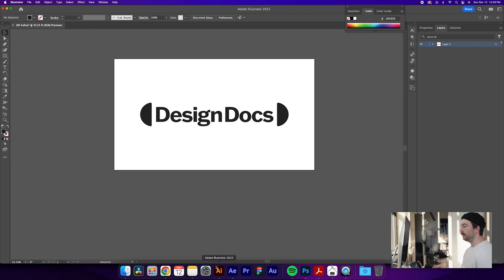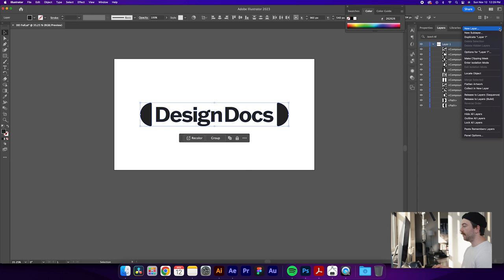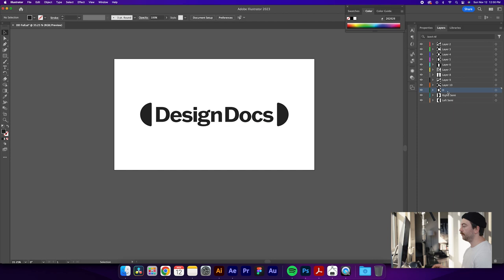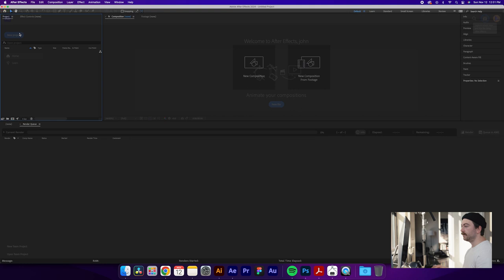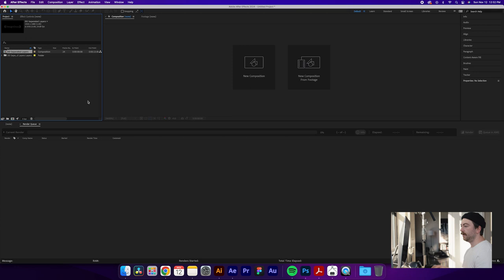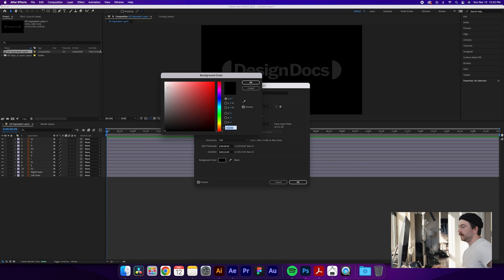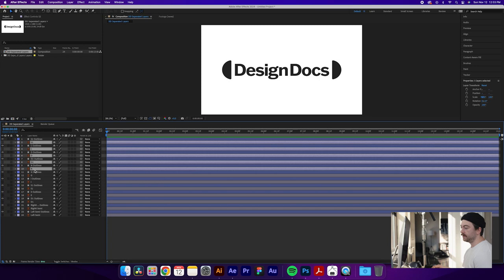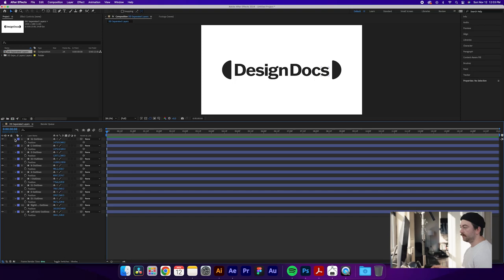Open Illustrator Files in After effects | How to Transfer Adobe Illustrator Files to After Effects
In this video we go over taking files from Adobe Illustrator to Adobe After Effects by converting Illustrator layers to shapes so that you can easily animate your illustrator file.

This can be a huge improvement to workflows and allow you to design in Illustrator but animate in after effects.